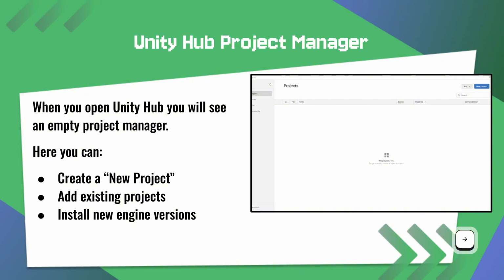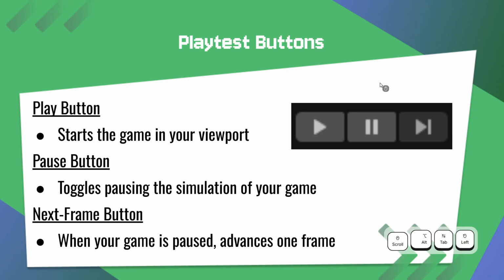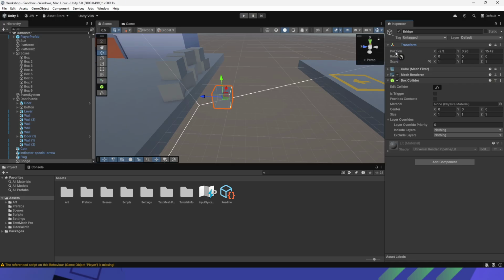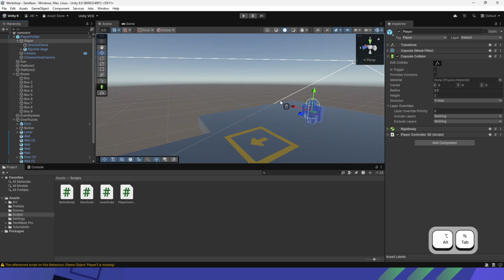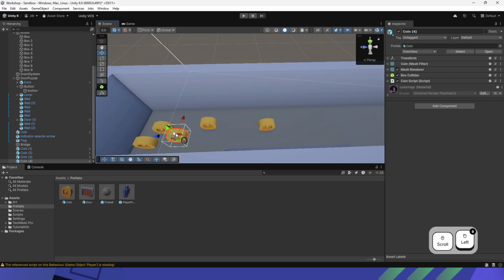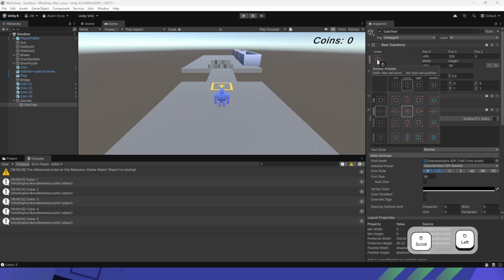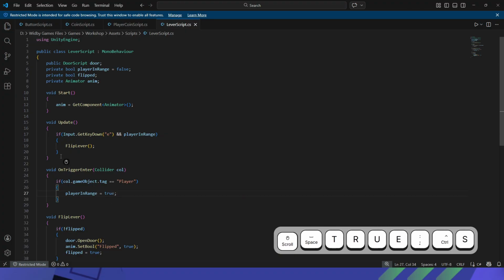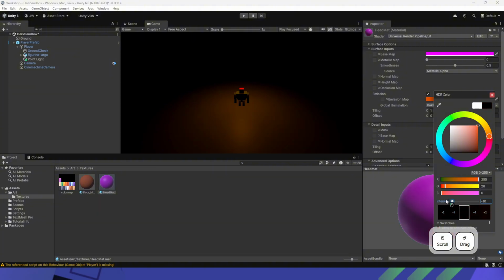Unity Workshop - Meeting 2/13/2026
.ᐟ.ᐟ Merchandise Order Form .ᐟ.ᐟ

⏰⤷ ゛TimeStamps  ˎˊ˗
0:00 Start
0:40 Digital Humanities Consortium
1:31 Agenda
2:00 What is Unity?
4:10 Getting Started with Unity
9:39 Navigating the Editor
24:50 Making the Game